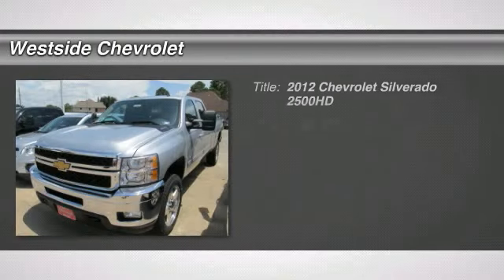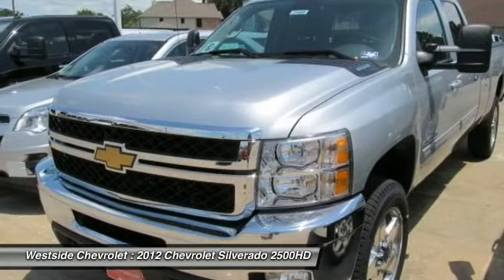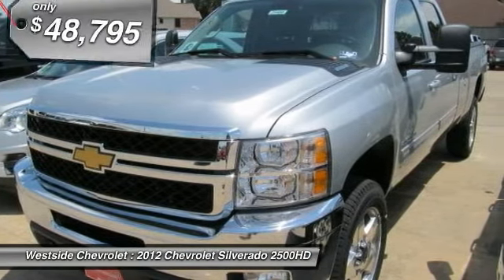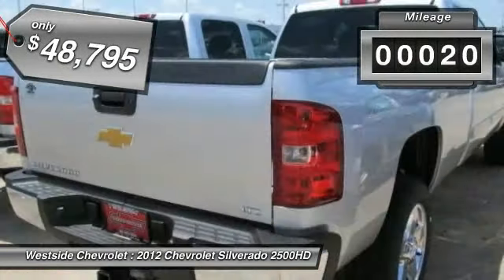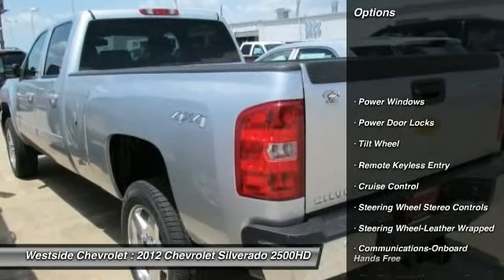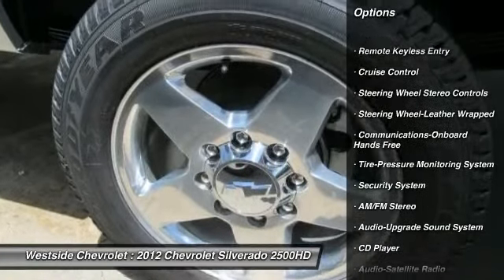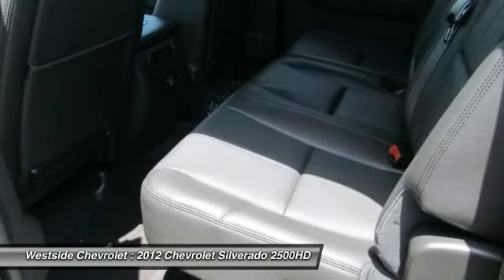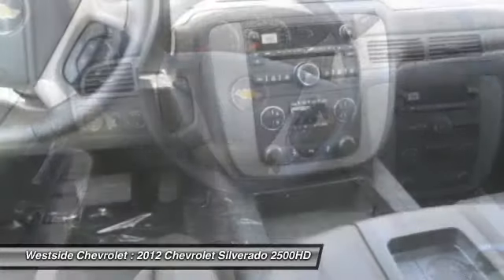2012 Chevrolet Silverado 2500HD Katy Texas 25400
2012 Chevrolet Silverado 2500HD LTZ

Westside Chevrolet
23001 Katy Freeway

Heated Leather Seats, Tow Hitch, 4x4, Heated Mirrors, Flex Fuel, Alloy Wheels, Premium Sound System. SILVER exterior, LTZ trim. Warranty 5 yrs/100k Miles - Drivetrain Warranty; KEY FEATURES INCLUDE: Heated Leather Seats, Heated Mirrors, 4x4, Flex Fuel, Premium Sound System. MP3 Player, Privacy Glass, Keyless Entry, Child Safety Locks, Steering Wheel Controls. EXPERTS ARE SAYING: These big pickups have more strength and capability than most drivers will ever need. We are dedicated to giving our customers the best internet buying experience possible. See Dealer for details. 0% Financing available with approve credit. Please confirm the accuracy of the included equipment by calling us prior to purchase.